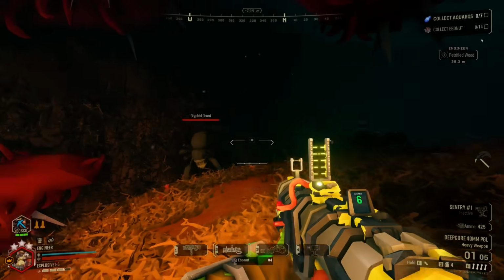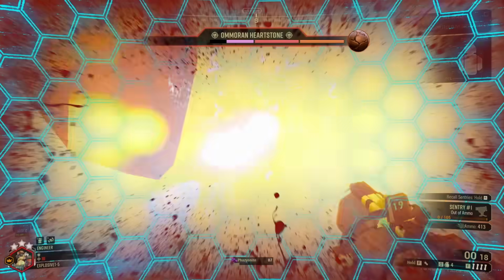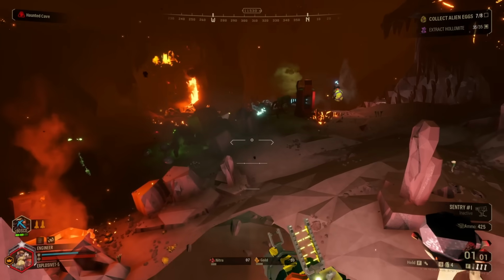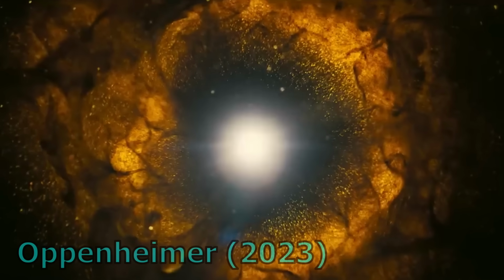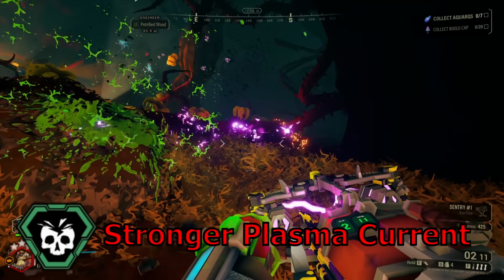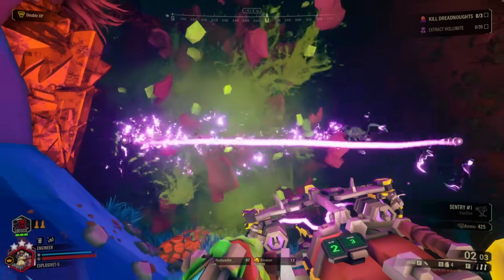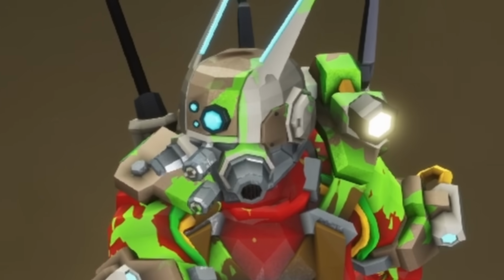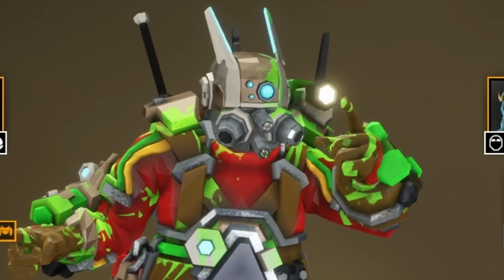Localized Extinction Events With The DRG Engineer Overclocks (Part 2)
Pocket-Sized Nukes and Magic Bug Deconstructers; who could ask for more. With the Engineer you have all sorts of hazards to existence at your disposal.

I HAVE A DISCORD NOW!

Infraction- Saturday
Infraction- The Good Times
MOKKA- Simple Plan
MOKKA- Move Your Way

00:00 Intro
00:30 Deepcore 40mm PGL
05:44 Breach Cutter
10:38 Shard Diffractor
16:11 Outro And News